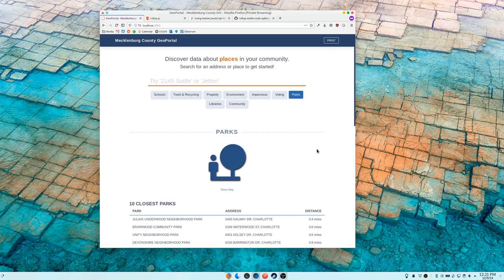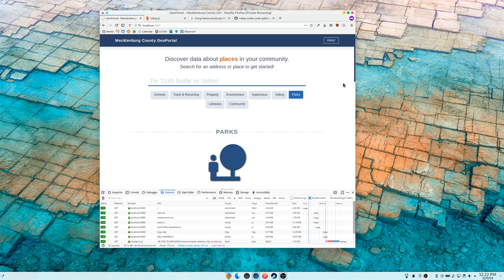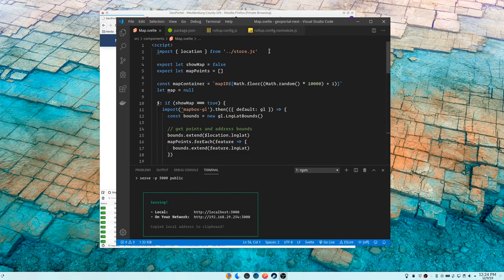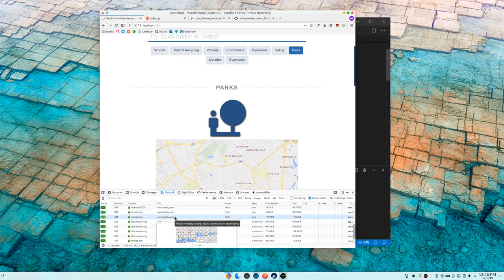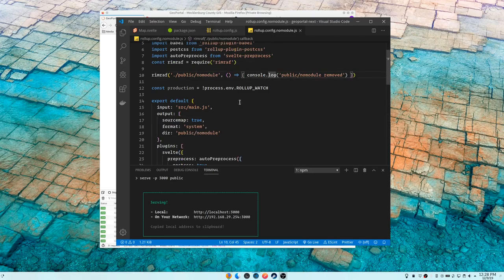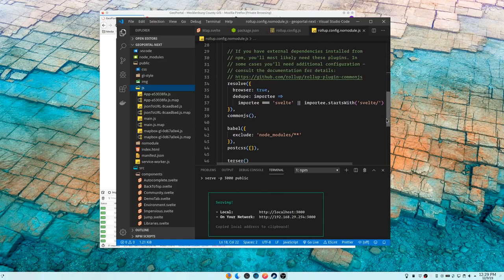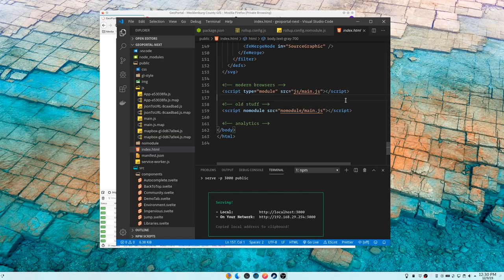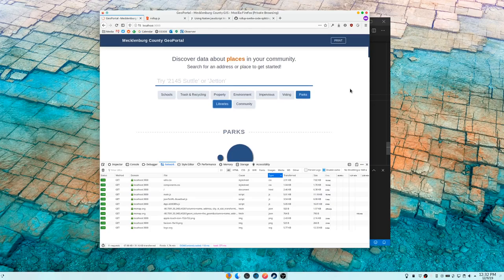Code Splitting and Module Loading with Rollup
Using Rollup and code splitting to get make a tiny (25-30kb) page load size. Especially handy when you use large libraries, like Mapbox GL JS or D3.